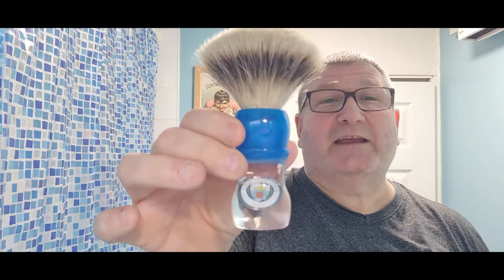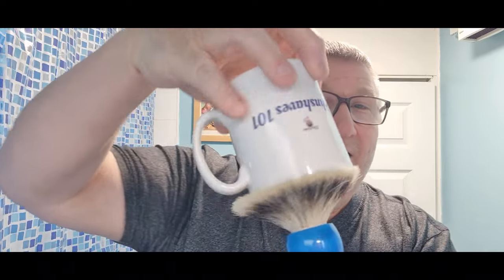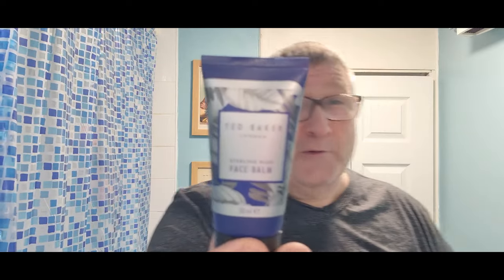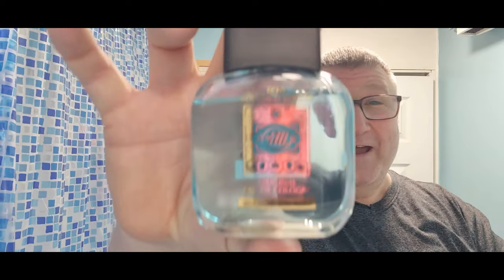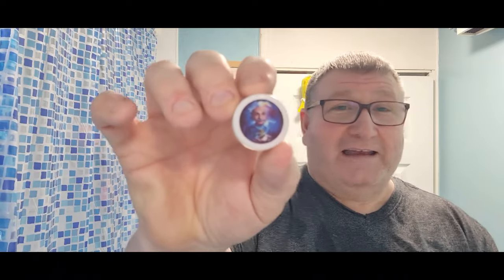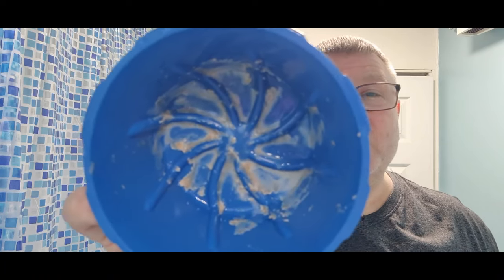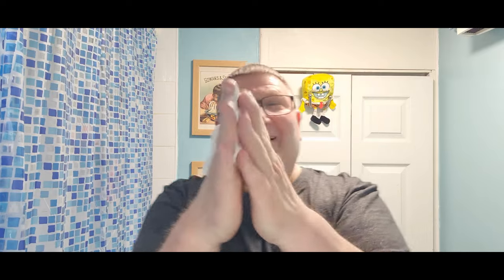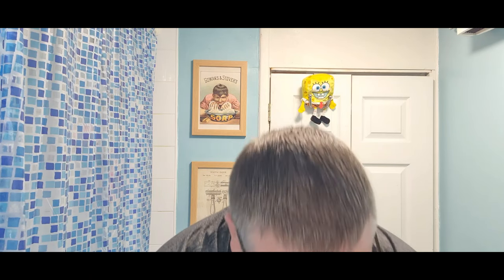Rocnel elite Razor Vs Rex Envoy Razor: 1st ever Boadger Brush use!!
Johnshaves20 for a 20%discount

   the use of affiliate links results in a small commission from the company 100% of this will help finance the channel , the way it works is…you use the link above to take you to the razor company any subsequent purchases made from that window will result in a commission thankyou in advance